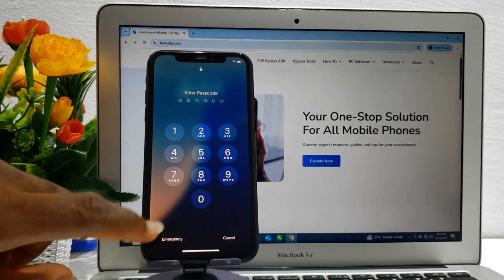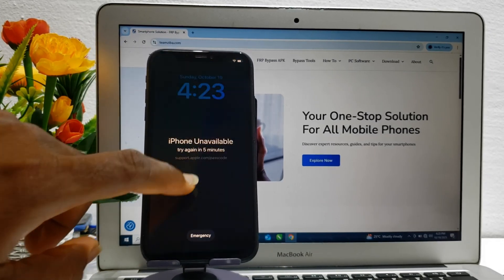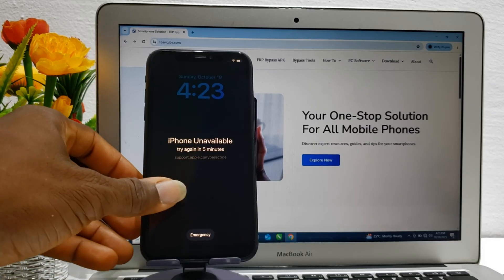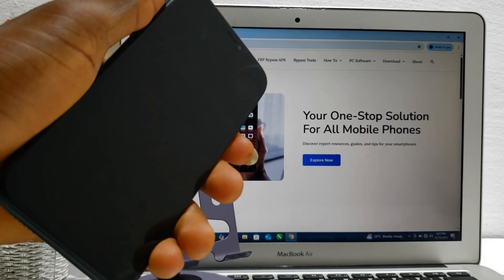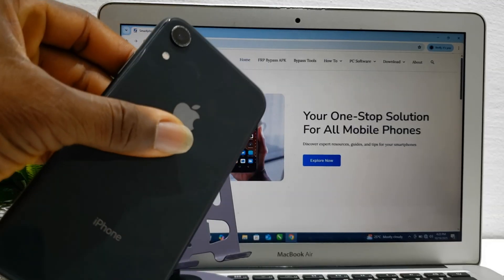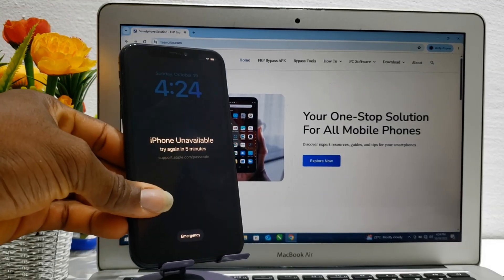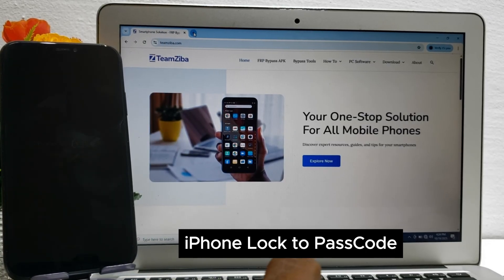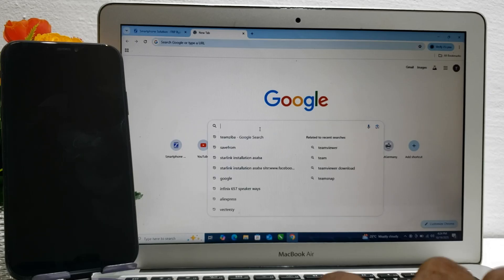How to Restore iPhone XR/XS With 3uTools🔓How to Flash iPhones to Latest iOS using 3uTools🔥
How to Restore iPhone X/XS/XR With 3uTools|How to Flash iPhones to Latest iOS using 3UTools
How to Restore iPhone X with 3uTools| How to Flash All iPhones to Latest iOS using 3uTools

Best Method to Restore iPhone 11 PRO MAX with 3uTools Unlock|Flash All iPhones to Latest iOS version

How to flash firmware iPhone 11 Pro Max
Unlock Password iPhone 11 Pro Max
iPhone 11 Pro Max Remove Lockscreen
Delete/Remove 🔓locked iCloud
How to Restore iPhone 6s/6/ 6s+/6+ with 3uTools || Best Method to Use 3utools to Restore All iPhones
How to Use 3utools To Backup Restore From iPhone To iPhone with Single click
How to Software & flash iphone 6s plus 3u tool 5,5s,6,7,7s,11,12 Apple
all iphone software same Method & try this Method

restore iphone,iphone,
how to back up and restore your iphone apps using 3utools?,
restore iphone from icloud backup without reset,
restore iphone from backup without erasing,
how to customize your iphone icloud backup,
3utools backup,how to restore iphone without computer,
how to backup disabled iphone,how to backup unavailable iphone,
3utools,
how to transfer contacts from iphone to iphone,how to transfer data from iphone to iphone
how to unlock iphone,how to erase iphone without apple id,
how to erase iphone without icloud password free,
how to factory reset screen locked iphone,
how to erase iphone without app id password,
how to erase iphone screen lock,
erase iphone without icloud password,
how to erase iphone without apple id or computer,
how to reset iphone without apple id password,
Unlock and factory reset iphone without passcode
iphone unavailable,forgot iphone passcode,
forgot your iphone passcode,
how to fix unavailable iphone,how to fix iphone unavailable error,
how to unlock iphone,how to unlock iphone passcode,iphone,unlock iphone passcode,
how to restore iphone x forgot passcode,
how to reset iphone x if forgot passcode,forgot iphone passcode how to unlock

iPhone 11|Pro|Max Unlock Passcode Fast & Easy Without Face-iD & Data Losing ! New 2023
How to Restore iPhone from iCloud Backup (2024) | How To Restore iPhone From An iCloud Backup
Samsung A11 Android 12 Frp Bypass /Unlock Google Account Lock Withoutt Pc | Without Restore Data
How To Fix iPhone Black Screen But Still Works - Full Guide
iPhone 16 Pro Max (Black Titanium) ASMR UNBOXING
iOS 18.3.2 Battery Drain Fix - Settings to FIX battery drain of your iPhone Hindi🔥
iPhone 16 / 16 Plus - TIPS, TRICKS & HIDDEN FEATURES!! + iOS 18

iphone unavailable lock screen
iphone 11
iphone passcode unlock
iphone unavailable
iphone 11 flash
iphone 12 pro max
iphone reset
iphone unlock password reset
unlock iphone 11
3utools flash
apple phone reset
fix iphone unavailable
flash iphone 11
forgot iphone passcode and apple id password
how to reset iphone 5 password if forgotten
how to reset iphone password if forgotten
how to restore iphone
how to restore iphone on windows
how to unlock an iphone if you forgot the password
iphone 11 unavailable
iphone 11 unavailable lock screen
iphone 16 factory reset
iphone 3gs
iphone locked to owner how to unlock
11 pro max
3 u tools for iphone
3utools iphone
3utools restore iphone
anyunlock iphone 11
apple account password
apple id remove
apple password forgot
como tirar conta icloud do iphone 11
factory reset iphone
forgot iphone password how to unlock
forgot passcode iphone 11
forgot password iphone
how reset iphone password if forgotten
how to delete apple id without password

iPhone Model:
iPhone, iPhone 3G, iPhone 3GS
iPhone 4, iPhone 4S,iPhone 5
iPhone 5c, iPhone 5s
iPhone X, iPhone XR
iPhone SE (2nd generation), iPhone 12 mini, iPhone 12, iPhone 12 Pro
iPhone 12 Pro Max, iPhone 13 mini
iPhone 14, iPhone 14 Plus, iPhone 14 Pro
iPhone 14 Pro Max, iPhone 15, iPhone 15 Plus
iPhone 15 Pro, iPhone 15 Pro Max, iPhone 16, iPhone 16 Plus, iPhone 16 Pro, iPhone 16 Pro Max, iPhone 16e

iOS 10, iOS 11, iOS 12, iOS 13, iOS 14, iOS 15, iOS 16.